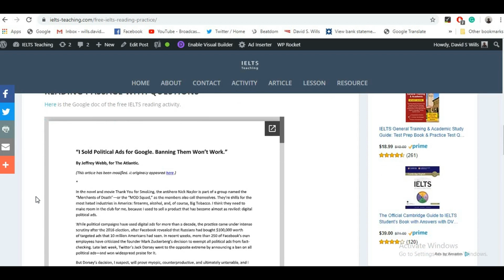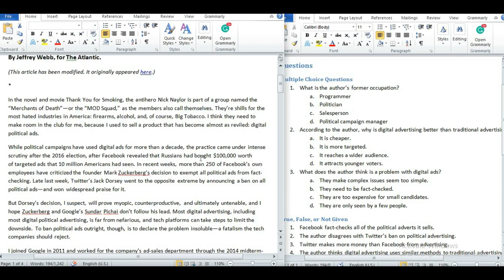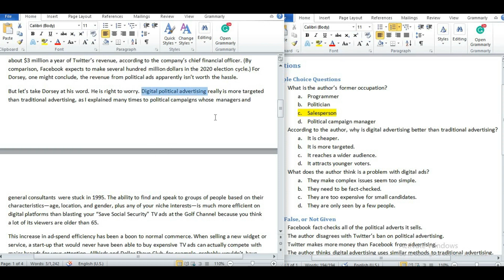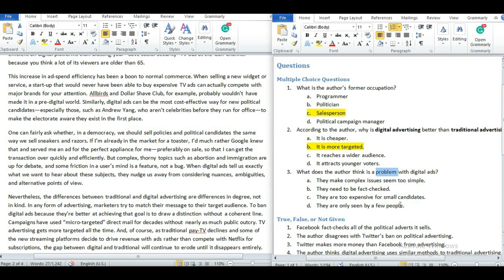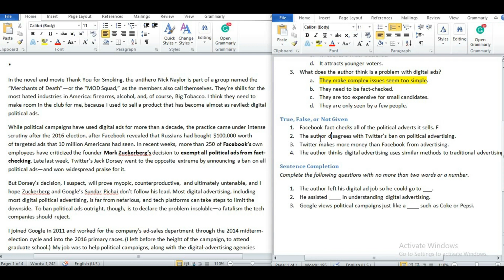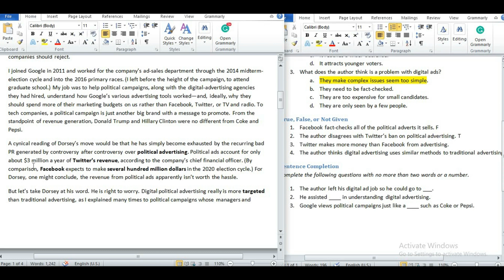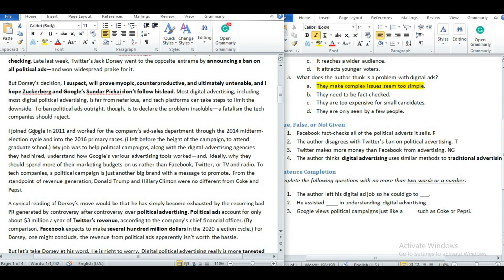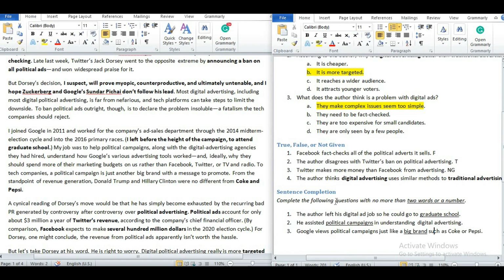IELTS Reading Practice [with Explanation]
This video is all about IELTS reading. I have prepared some typical IELTS reading questions related to an article about digital advertising. Although this is not an authentic test, it is helpful in preparing for your IELTS exam. I will show you how to answer each of these questions, and there are three question types: multiple choice; true, false, not given; and sentence completion.

If you want to do the full reading practice yourself without my help, you can find it at this

If you are interested in IELTS Skype lessons, check out the details

If you are struggling with IELTS writing, then you might benefit from a writing correction service